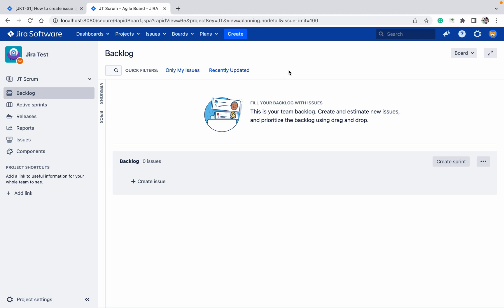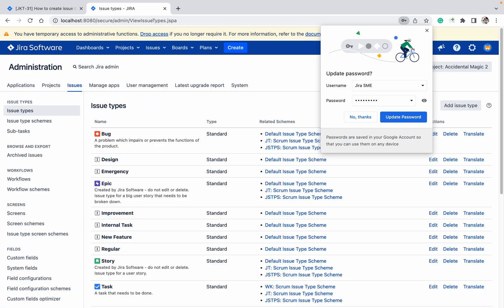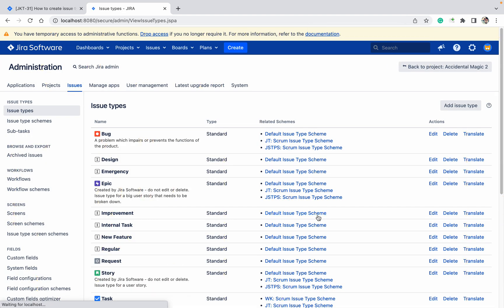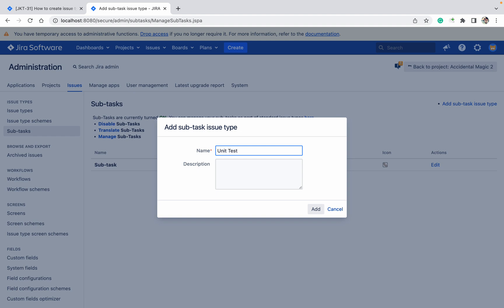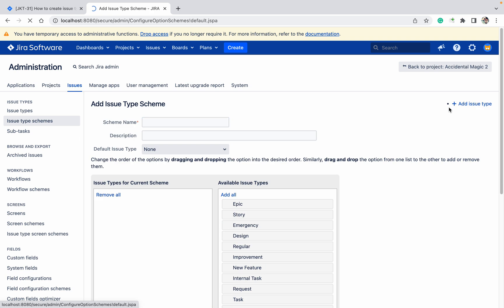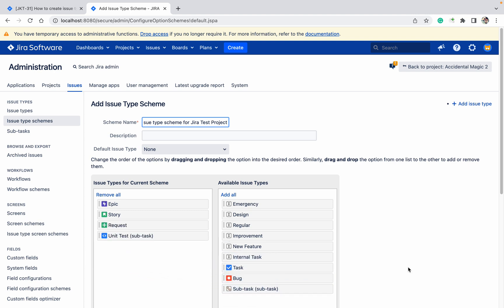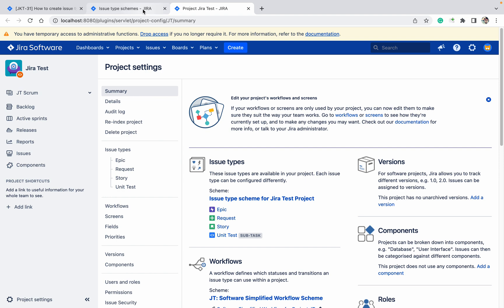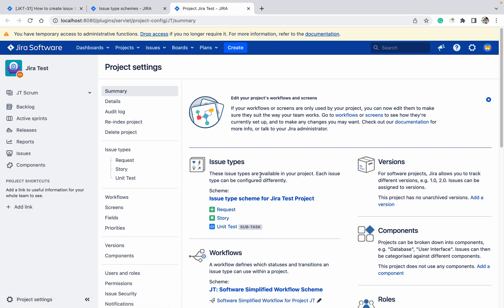How to create issue, sub issue and issue type scheme in Jira?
Issues are the building blocks of any Jira project. An issue could represent a story, a bug, a task, or another issue type in your project. Here's an issue in a Scrum backlog: Selected issue: Select an issue to view its details. Backlog: Estimate issues and plan your sprints.